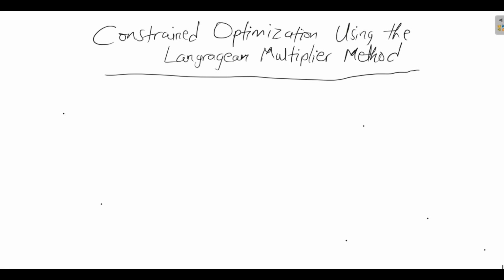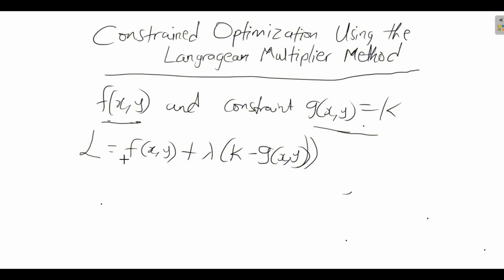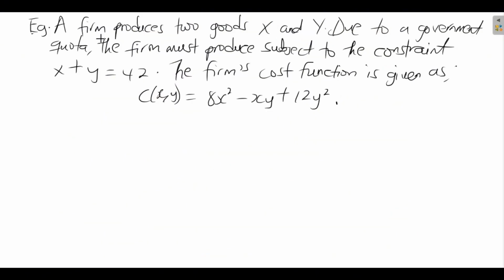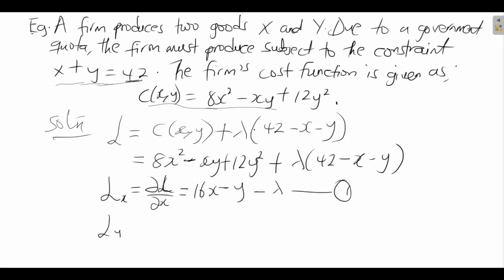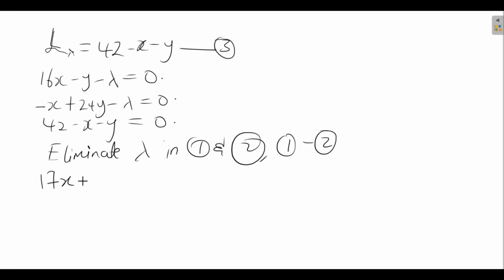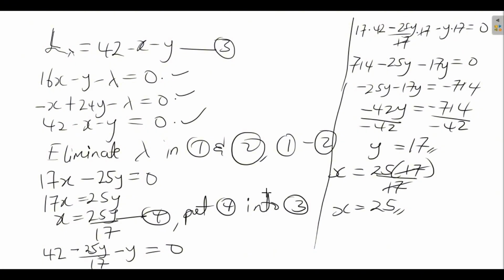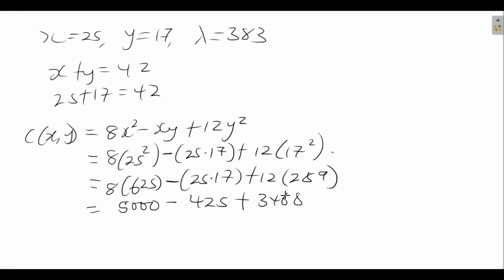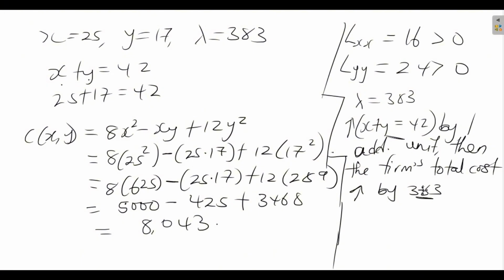Constrained Optimization 101: Step-by-Step Guide Using Lagrange Multipliers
In this video, I explain the Lagrange Multiplier Method step by step, making it easy to understand and apply. Learn how to find the maximum or minimum of a function subject to constraints with clear explanations and practical example.

What you’ll learn in this video:

 • The concept of constrained optimization
 • How the Lagrange Multiplier Method works
 • Step-by-step solution to an example problem